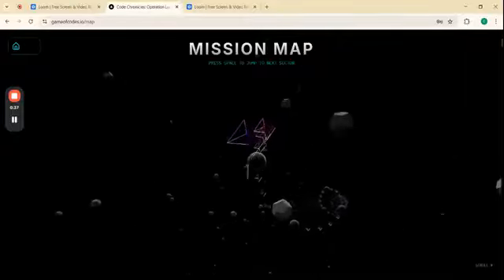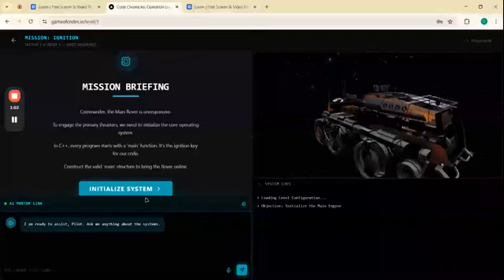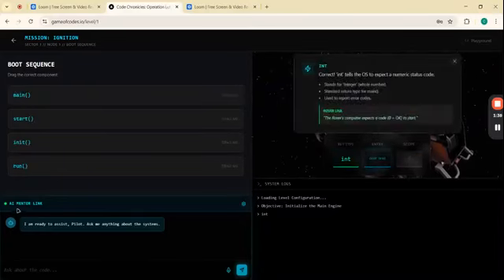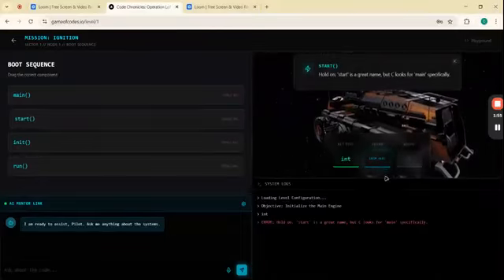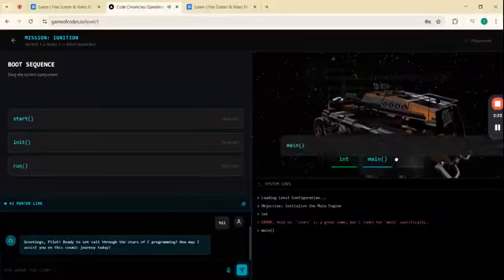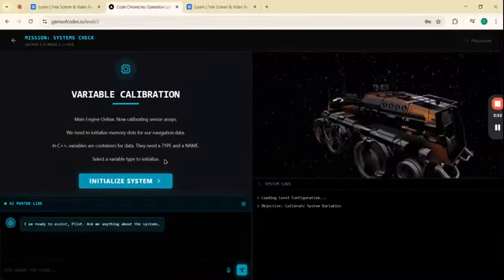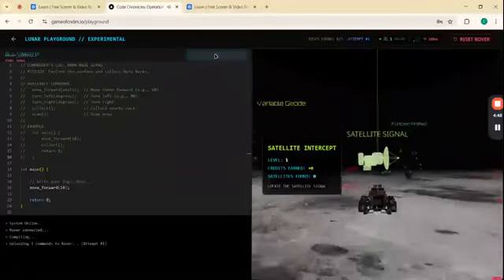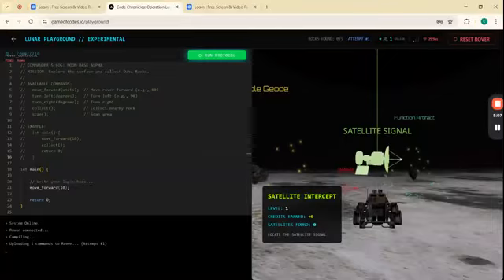Code Chronicles - AceHacks5.0 Demo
A C programming Learning game